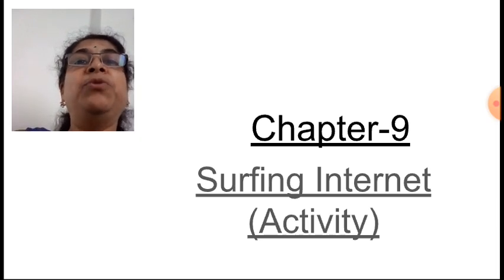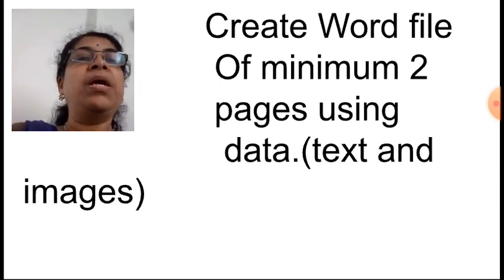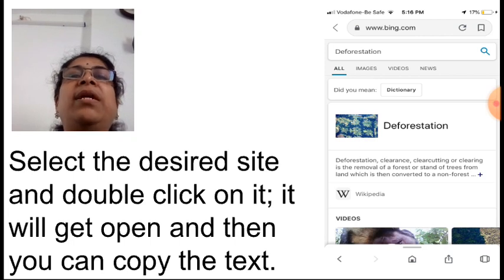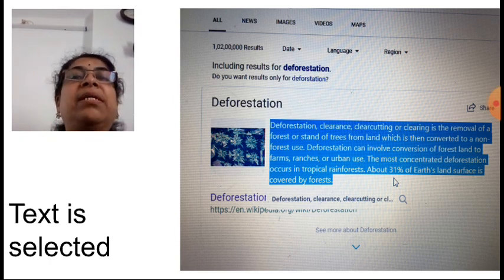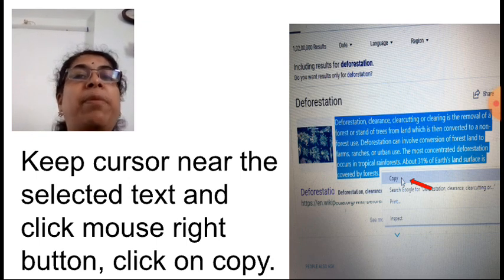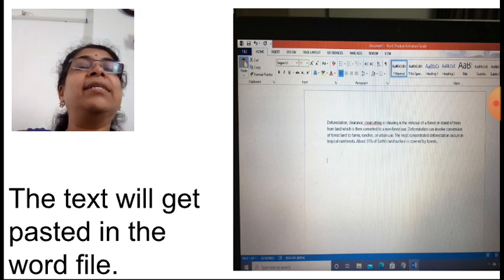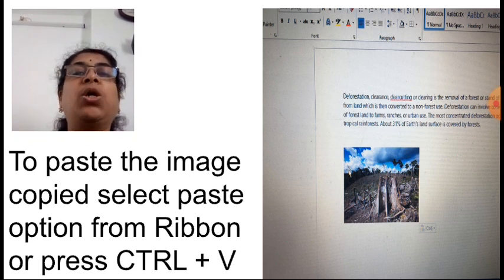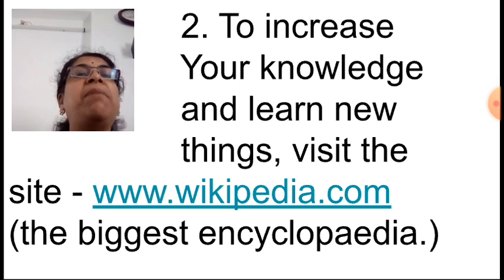class_5_computer_surfinginternet_activity_3_september2020